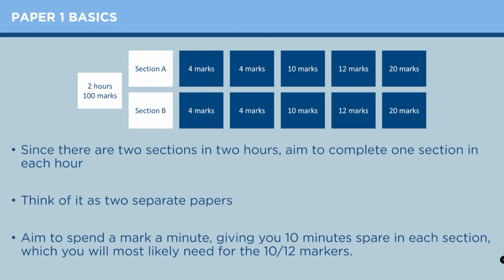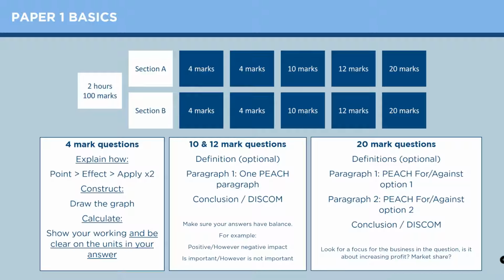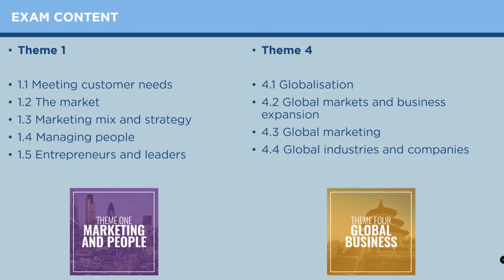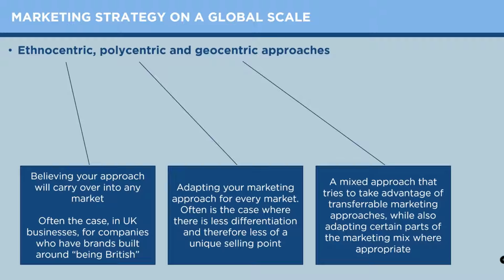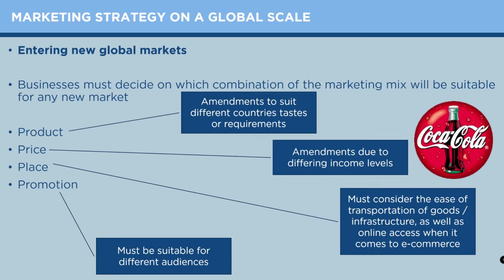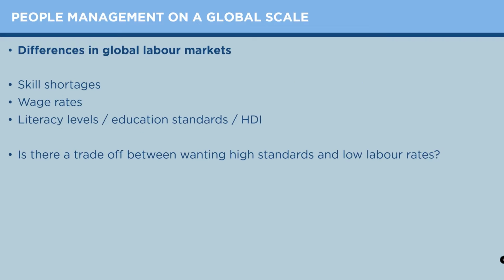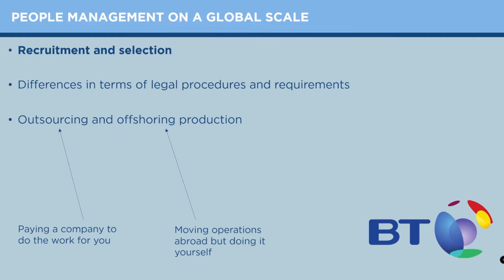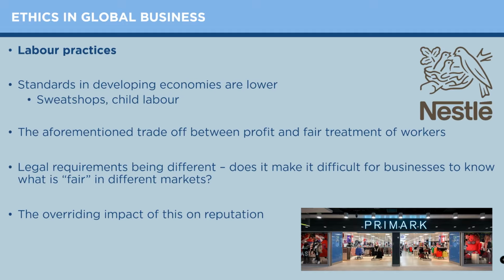Preparing for Edexcel A Level Business Paper 1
An updated version of an old video I had done on the links between Theme 1 and Theme 4, and what to be aware of when revising for Paper 1.

*Theme 1 and 4 Revision Recaps:*